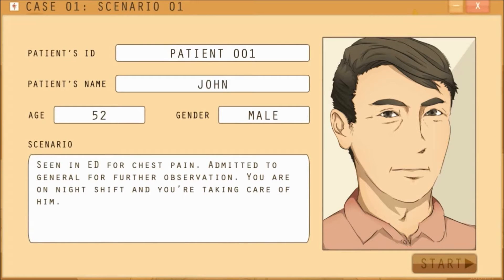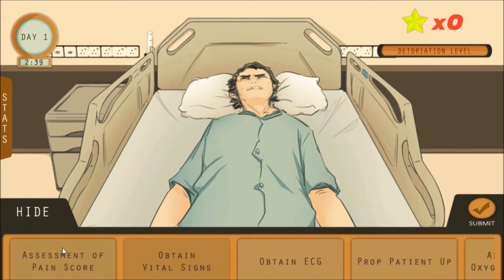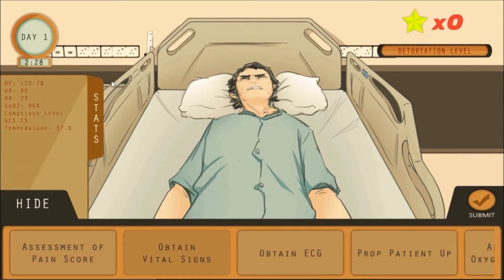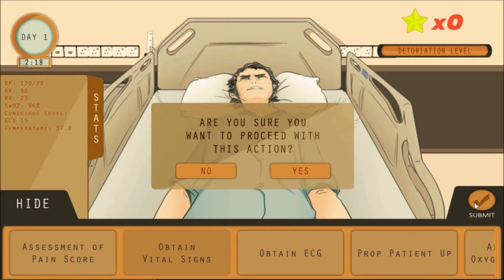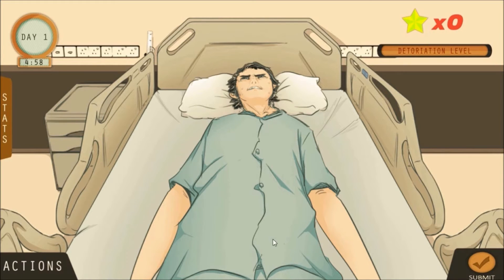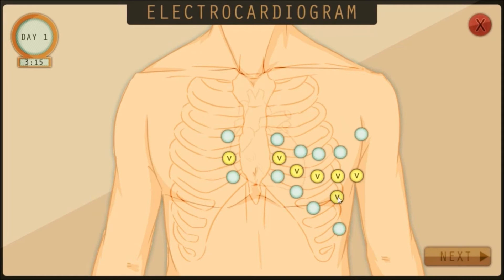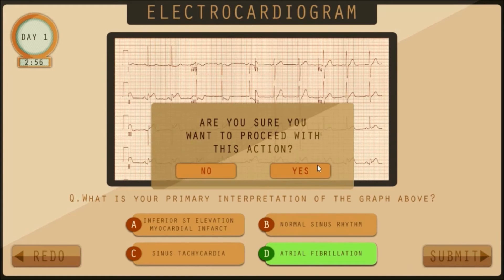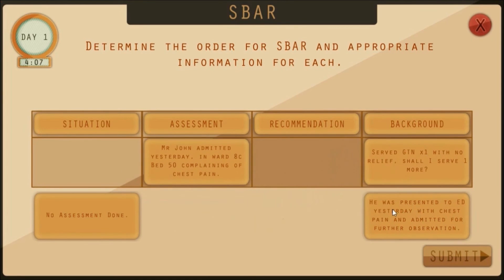Nursing Education (Serious Game) - Game Design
Chest Pain Management is a simulation game to improve nurse’s capability to adequately handle real life episodes of chest pain.

Chest pain is a common ailment that needs to be addressed urgently. But with the lack of training in chest pain, nurses are not able to provide proper chest pain treatment within a short time-frame.

This game is created to acquaint new nurses with chest pain, facilitate application of knowledge in clinical settings and understand the multiple protocols that need to be observed.

The aim of this game is to engage and test the learner’s ability to manage patients with chest pain and to facilitate deep learning and reflection through mini games. This game improves nurses’ decision-making capabilities and develops nurses’ response time and effectiveness.